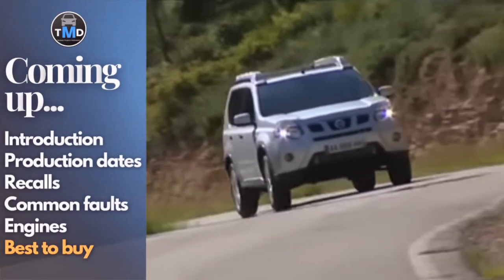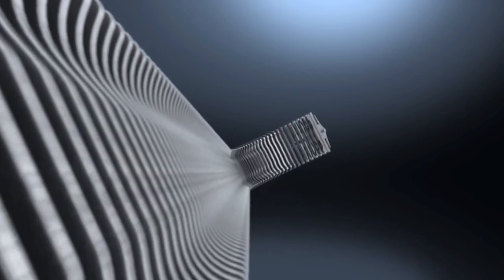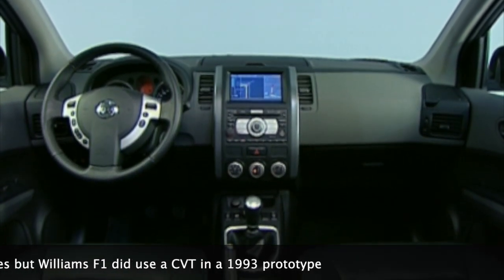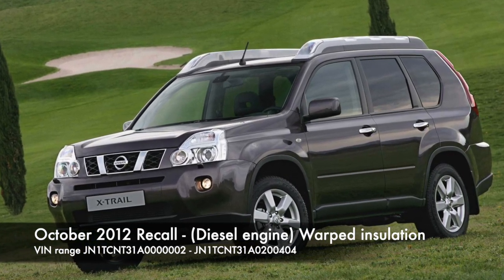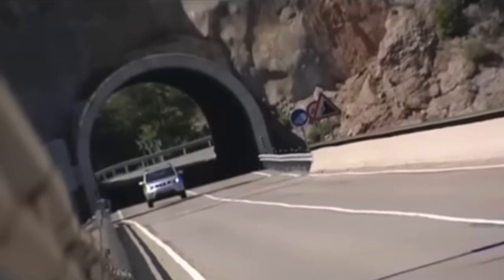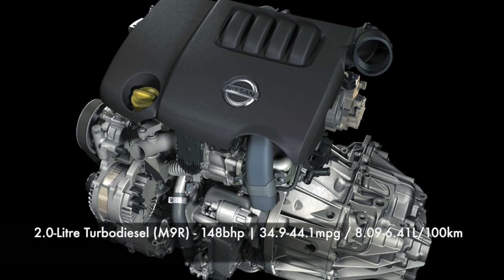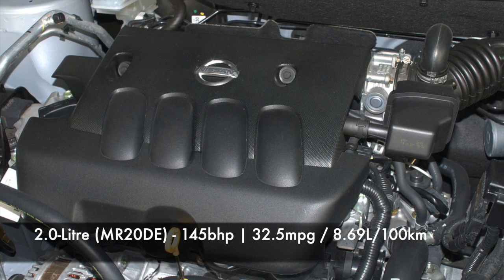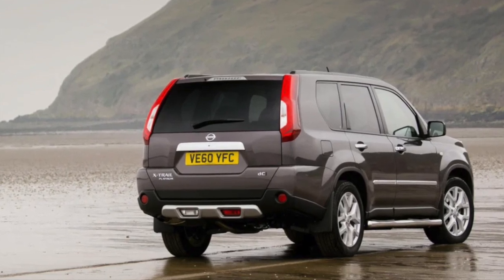Nissan X-Trail Buyers guide T31 (2007-2013) Avoid buying a broken Nissan X-Trail (2.0dci, 2.0, 2.5)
Nissan X-Trail T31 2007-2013 Buyers guide for 2.0dci, 20i, 2.5i. Avoid buying a cheap broken Nissan X-Trail SUV and find out the T31 Nissan X-Trail problems and reliability issues before you buy. The Nissan X-Trail can be a reliable choice of car if you know what common problems to look for and the best years to buy. Avoid the mistakes of buying the cheapest broken X-Trail as a project and attempting to fix the Nissan T31 X-Trail due to its biggest problems of timing chain failure, CVT problems and oil leaks with our review. We highlight the predicted reliability between the early T31 X-Trail and later models. This buyer's guide covers the T31 Nissan X-Trail from 2007 X-Trail, 2008 X-Trail, 2009 X-Trail, 2010 X-Trail, 2011 X-Trail, 2012 X-Trail, 2013 X-Trail production years. If you are deciding between the T31 Nissan X-Trail or are an owner looking for a guide, but considering other vehicles, like the BMW X3, Audi Q5, and Land Rover Freelander 2 then why not check out this video and others from our channel.

The issues discussed in our buyer's guide to the Nissan X-Trail include what you should look for including electrical issues, blown turbos and timing chain rattles.

➡️➡️➡️ 📖 -- 🟡 Miles Driven book 🟢